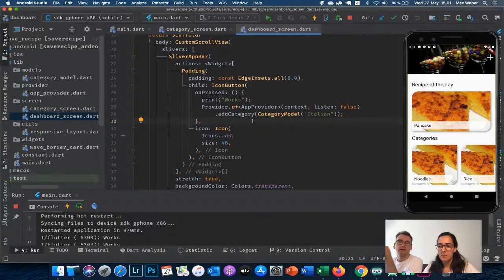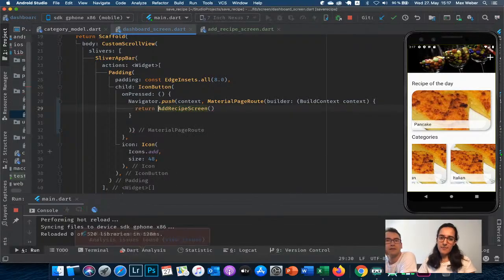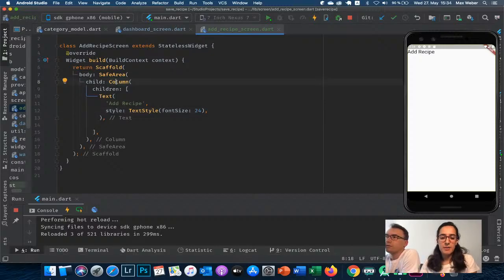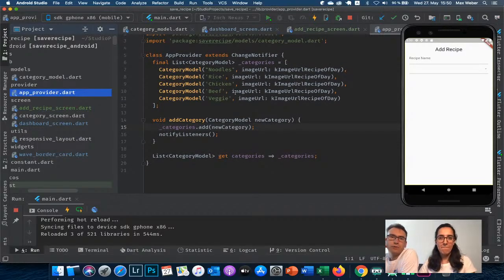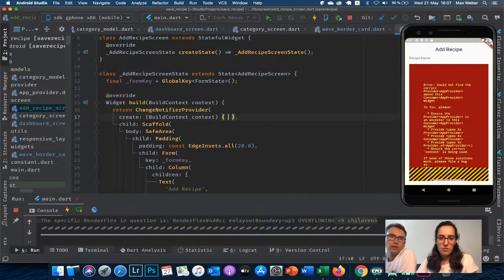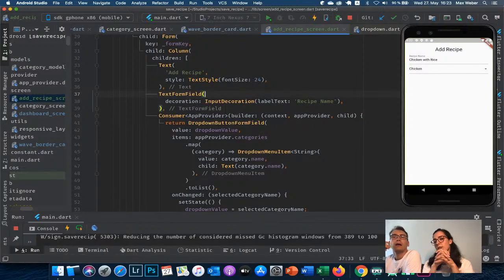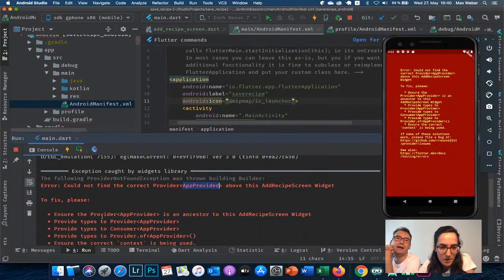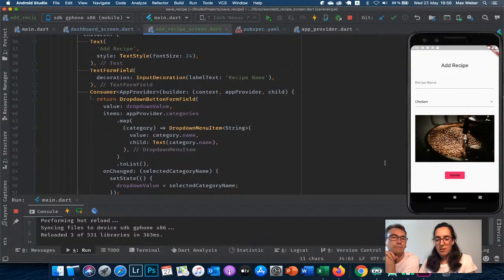Flutter Together - Add Screen with Form Controls - Recipe App - Part #3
⭐️⭐️ Follow us ⭐️⭐️